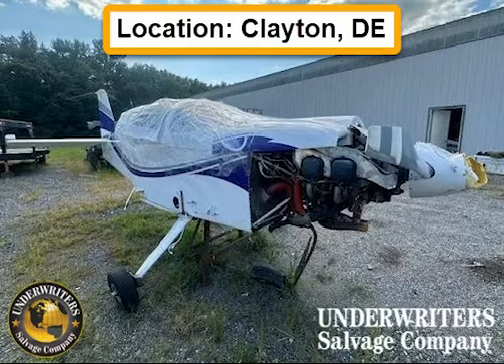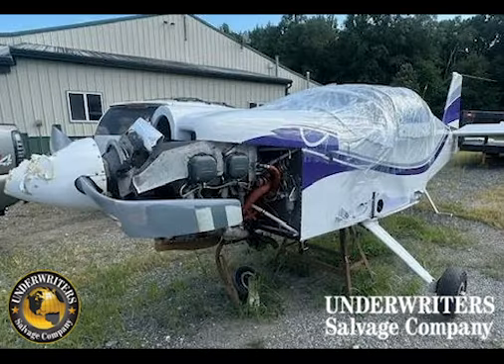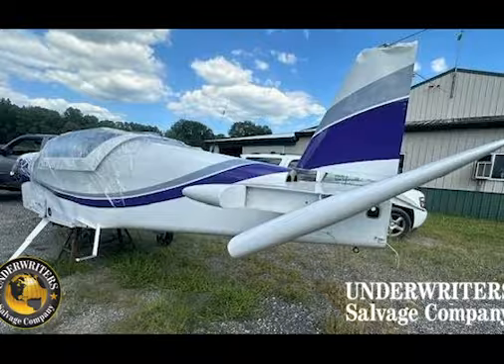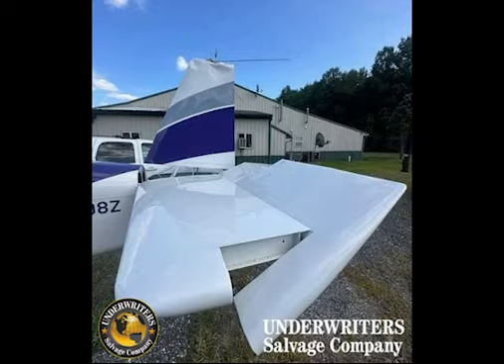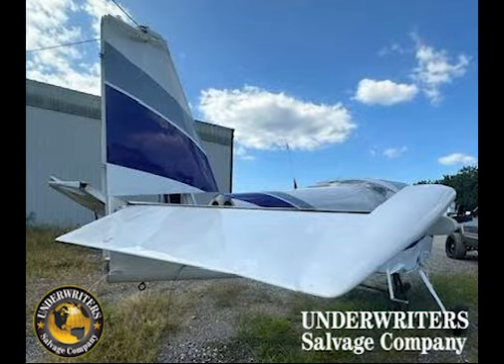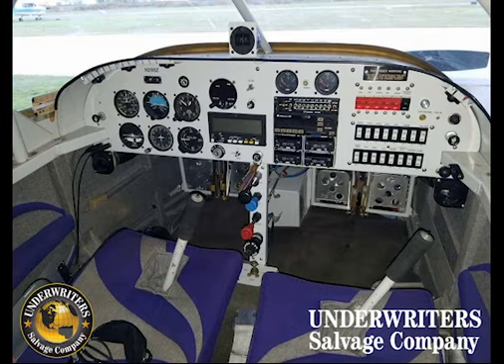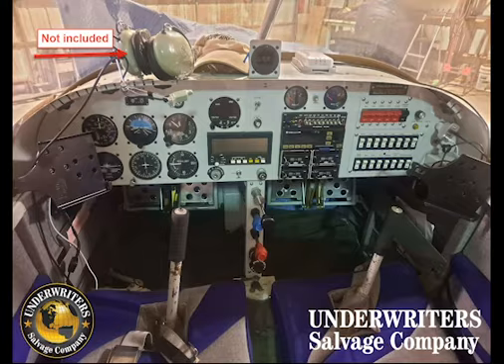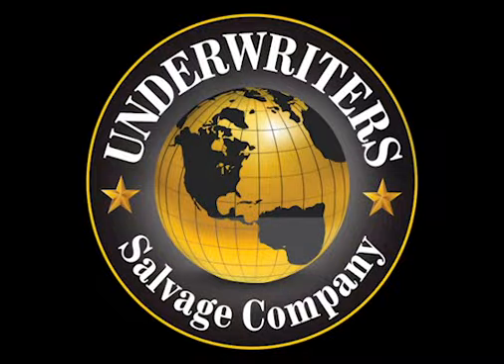1999 Vans RV-6A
For more information on this one, check it out here!